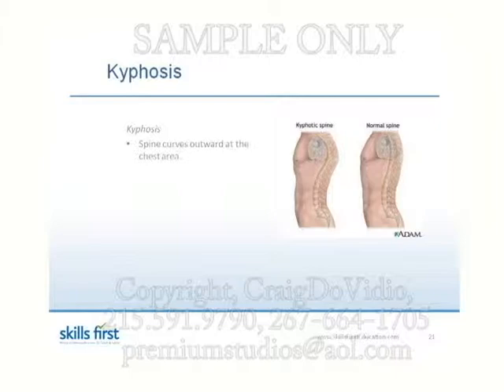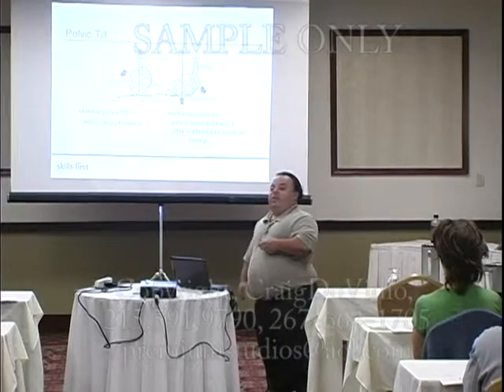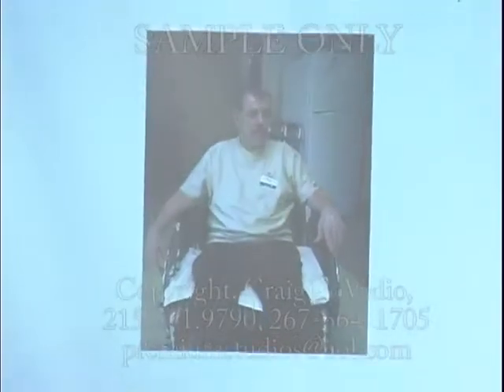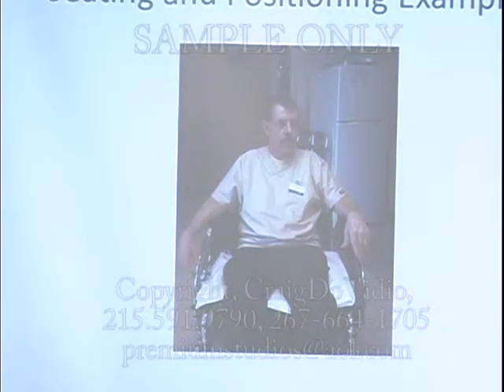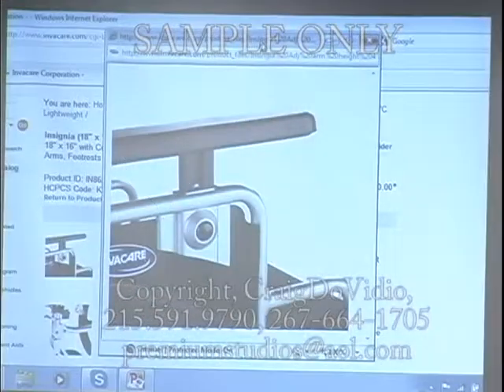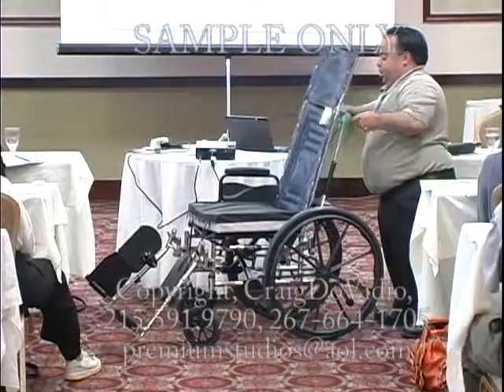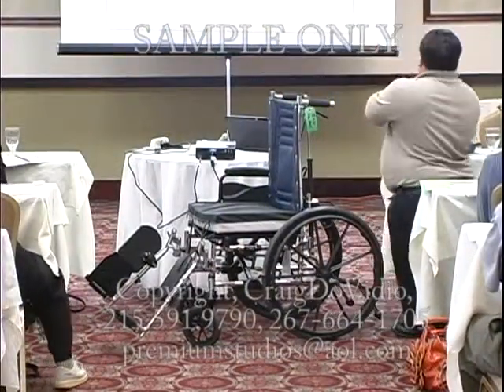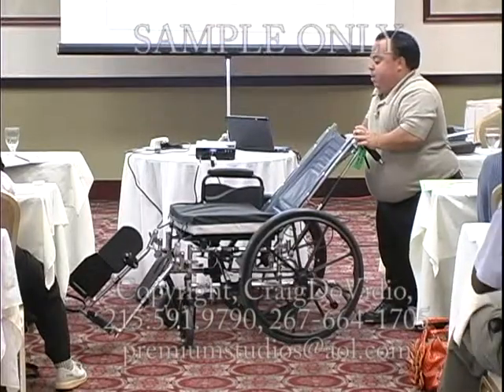Skills First Wheel Chair Medical Video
Skills first 6 minute sample. Skillz First Wheel Chair Medical Video)